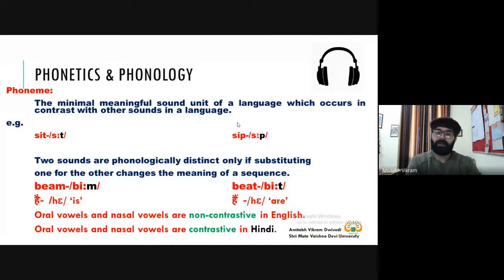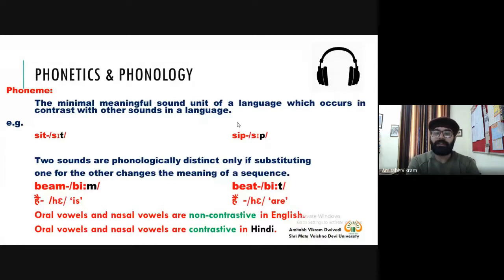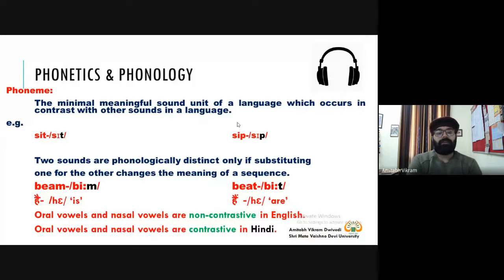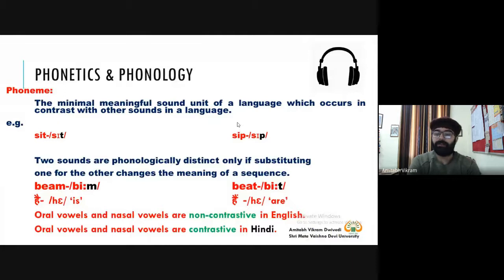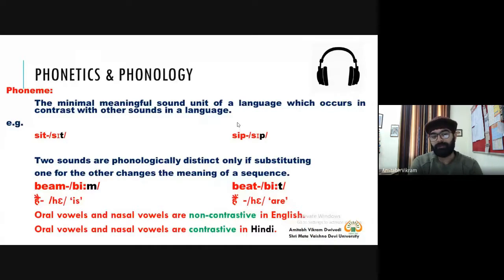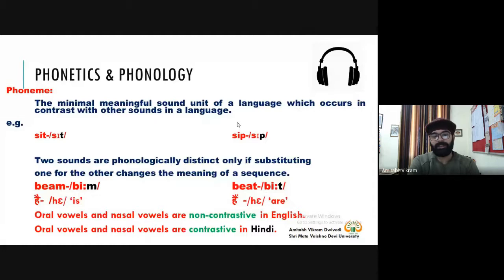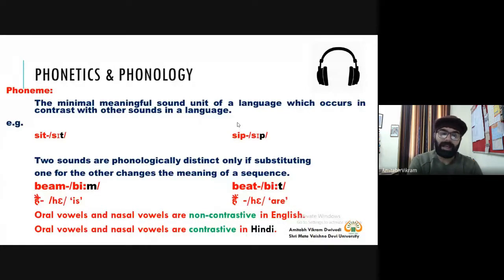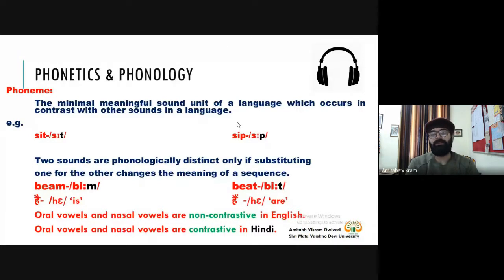Phoneme, Minimal Pairs, and Allophone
Contents of the Lecture:
1. What is a phoneme?
2. What are minimal pairs?
3. What is an allophone?